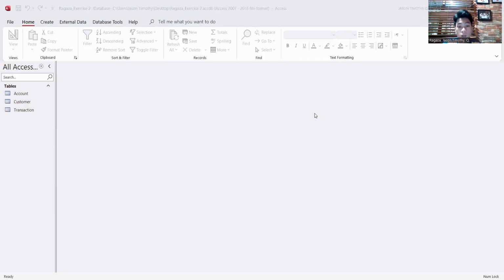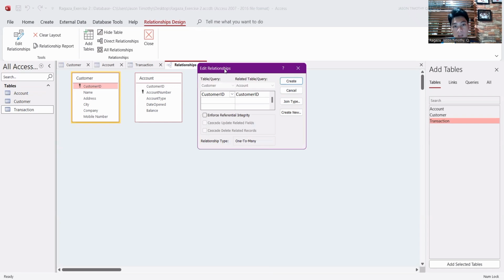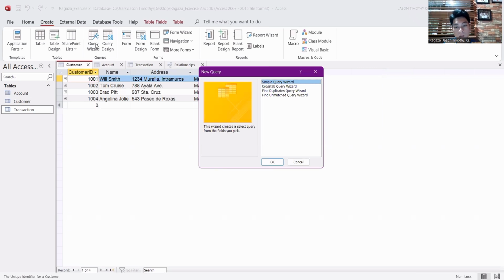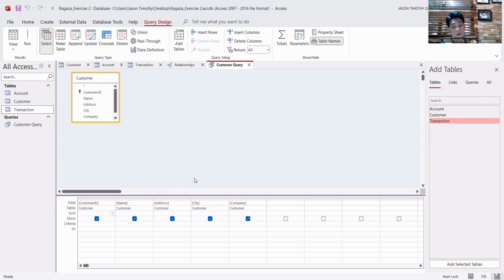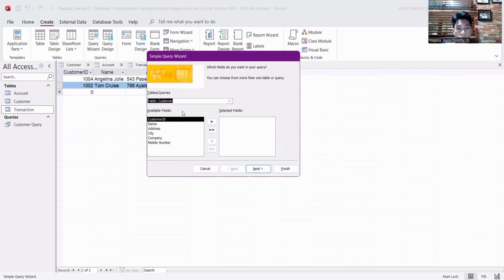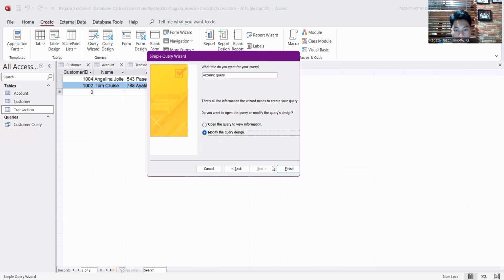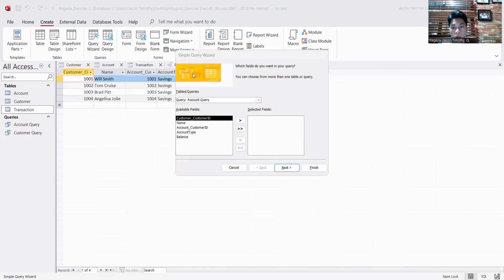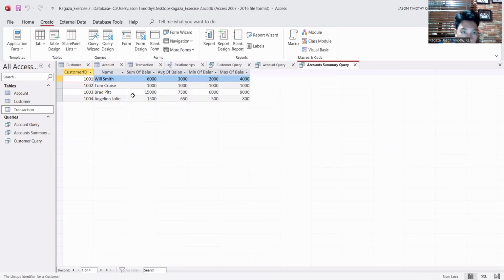Ragaza_Exercise 2